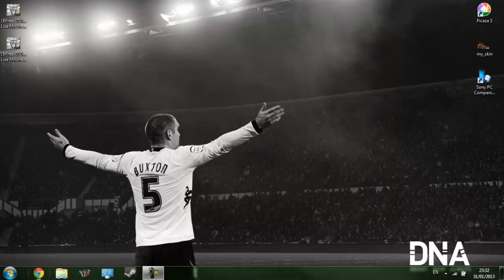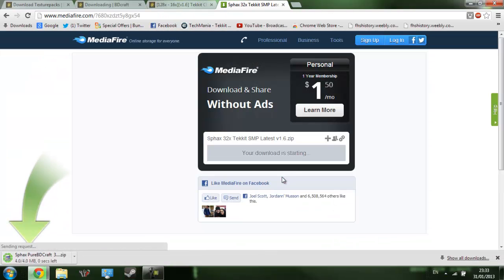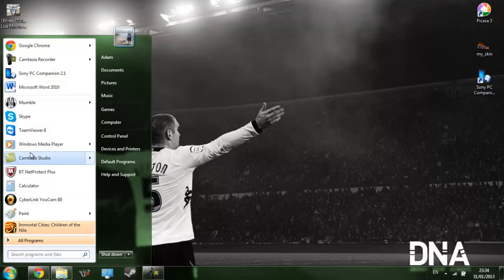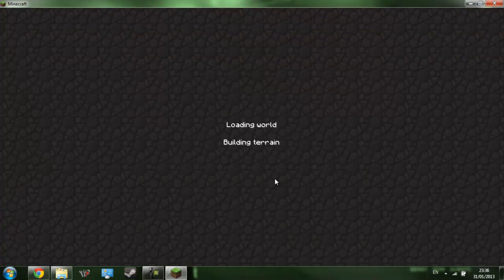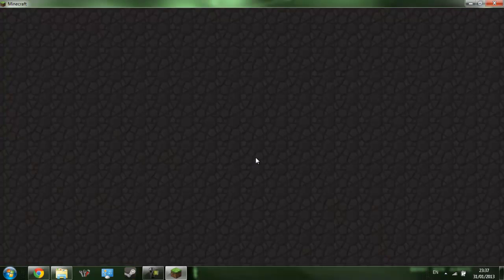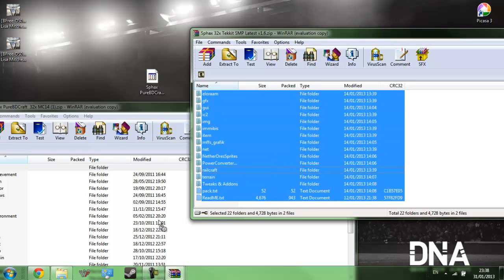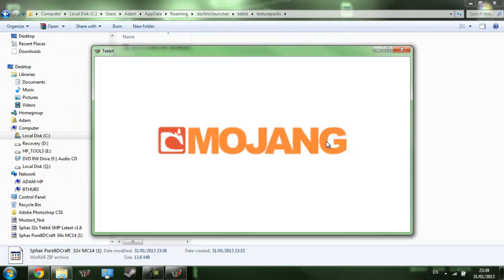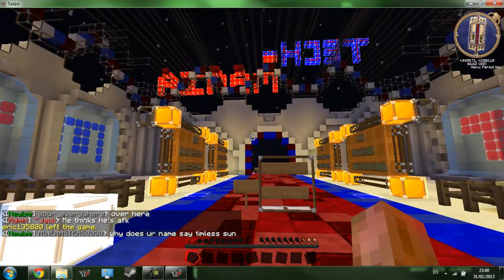How To Download the Sphax Texture Pack Tekkit (2022)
Hey everyone, this is my second how to vid. Enjoy and i hope it helps!